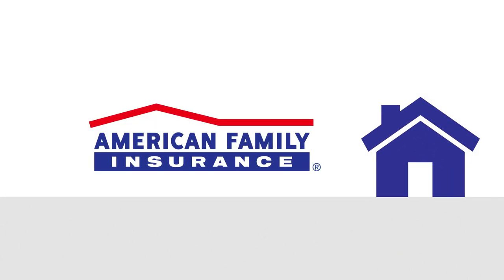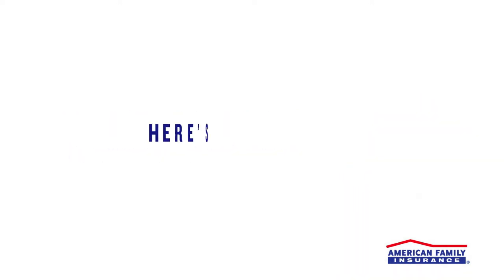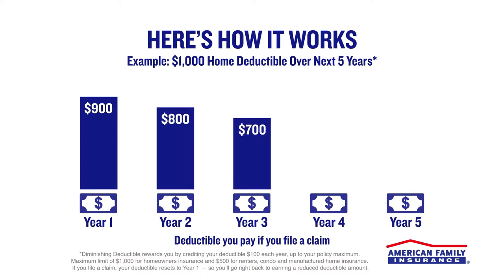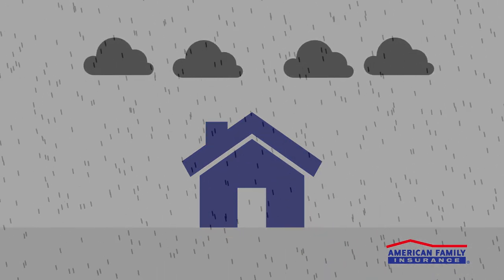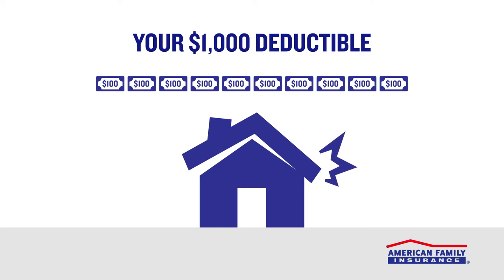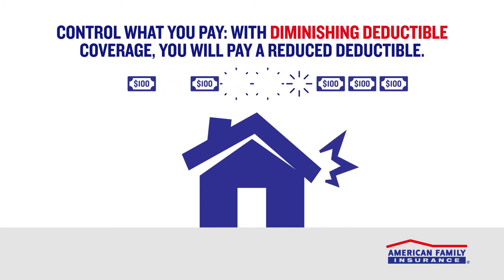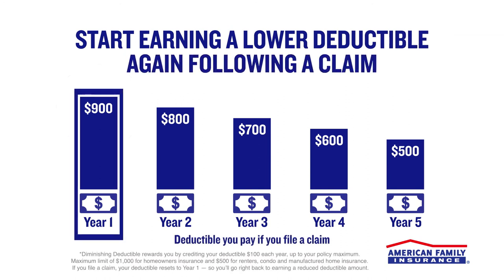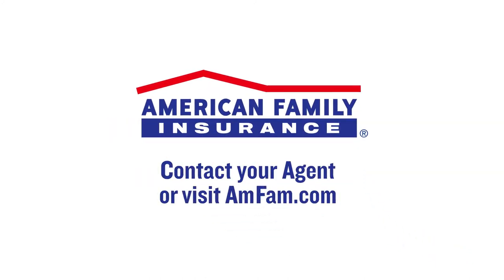What is a Diminishing Deductible for Homeowners Insurance? | American Family Insurance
Your home is your castle. We’re here to help you protect it against the unexpected! When you add Diminishing Deductible coverage, American Family can help you save for surprise expenses. With this optional coverage, we’ll credit (lower) your deductible so you can pay less out-of-pocket when you need to file a homeowners insurance claim.

Learn more about how Diminishing Deductible for home insurance helps you control what you pay